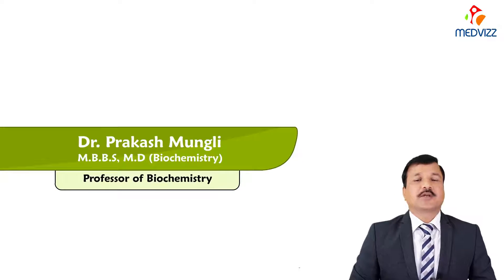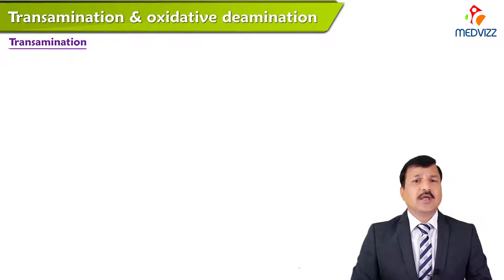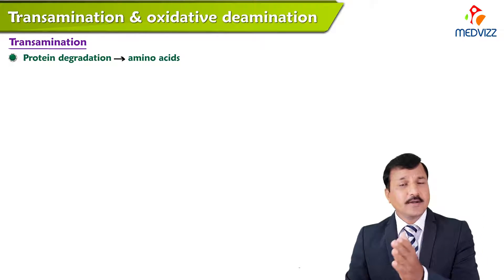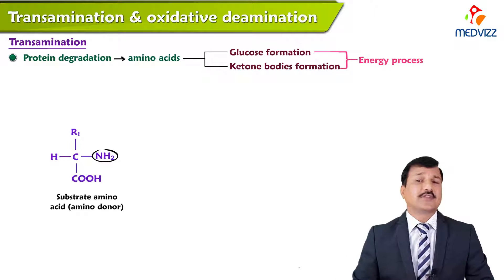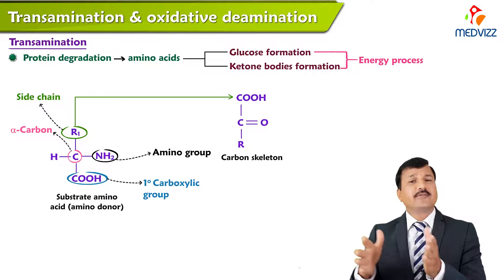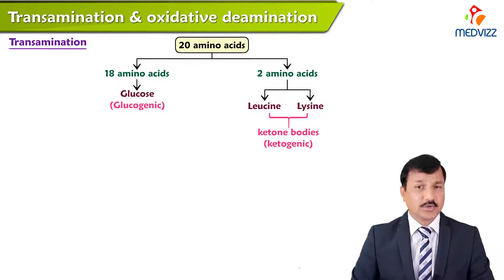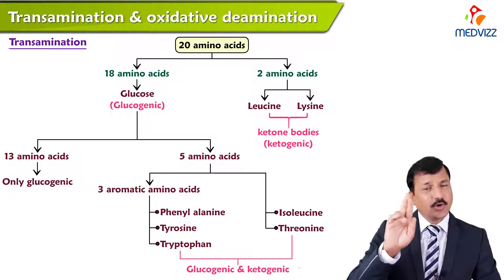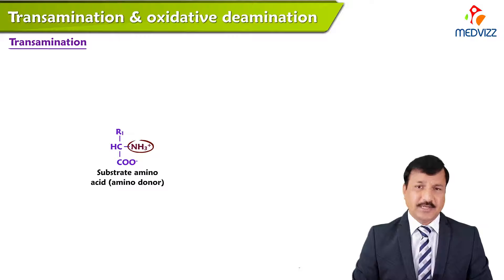Transamination and Deamination of Amino Acids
This video explains all details on how amino acids undergo transamination and oxidative deamination process. video explains the detailed mechanism of transamination including double displacement or ping pong mechanism. Also explained is oxidative deamination of glutamine in the liver and kidney to release ammonium ion to make urea in the liver or release ammonium ion into urine by the kidney. Combination of transamination and oxidative deamination is referred as transdeamination. L-amino acid oxidase mechanism in amino acid catabolism is also explained in the video.